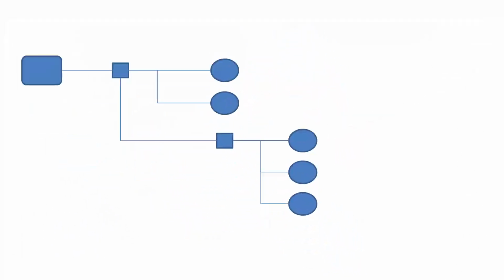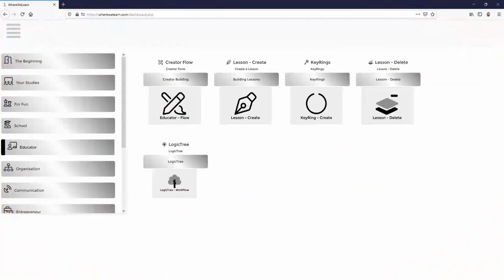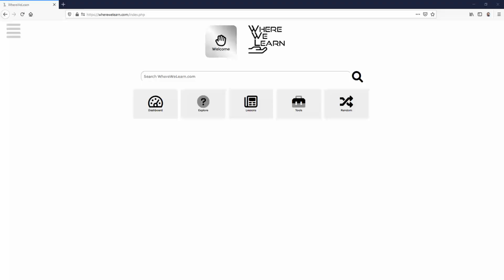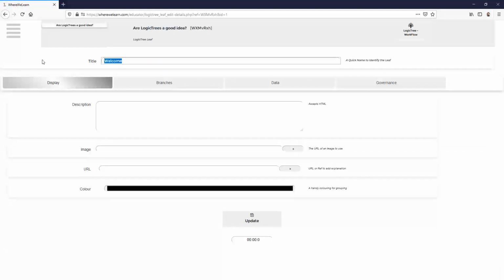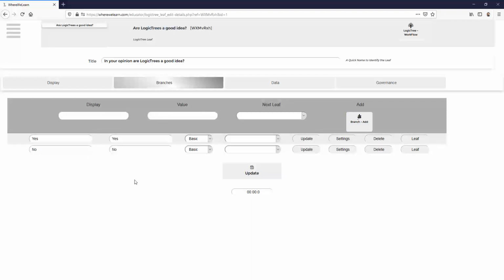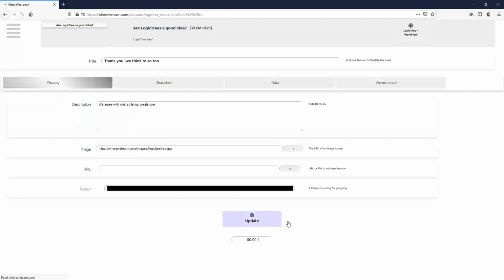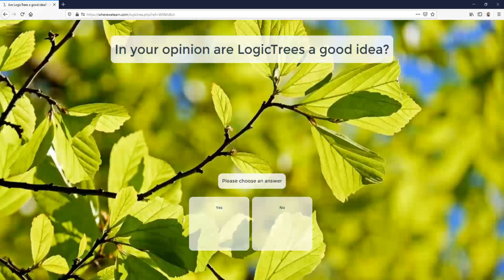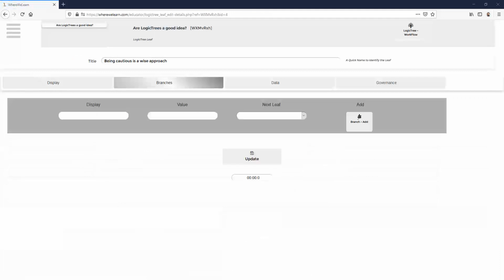WhereWeLearn - Lesson 217 - What is a WhereWeLearn LogicTree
An Introduction to the WhereWeLearn LogicTree engine which gives educators a powerful new way to present decision trees and allow students to engage from a first person perspective.